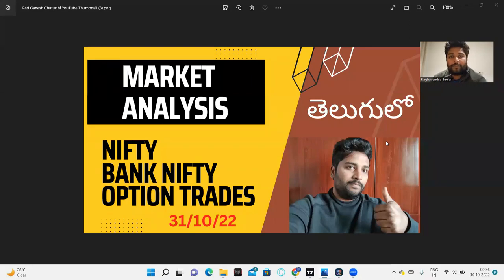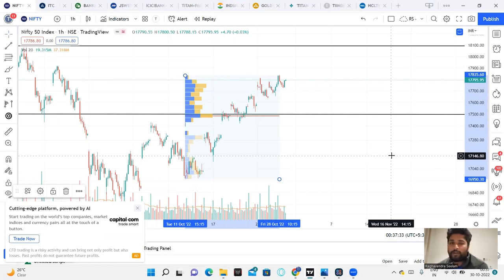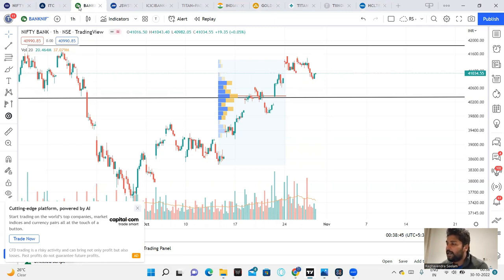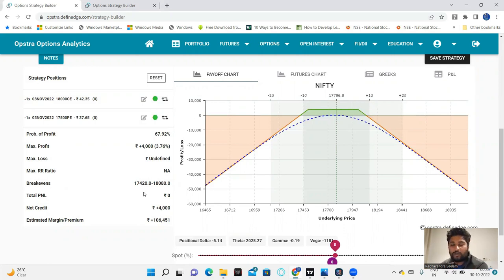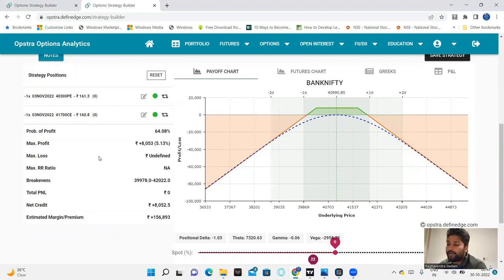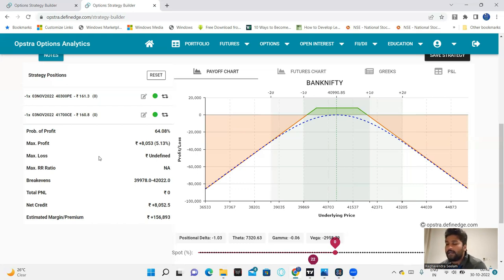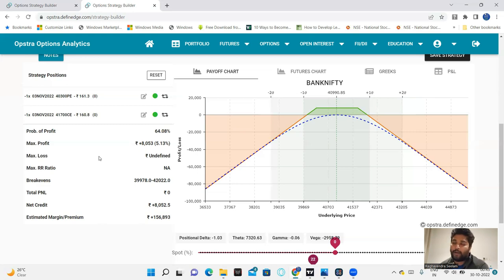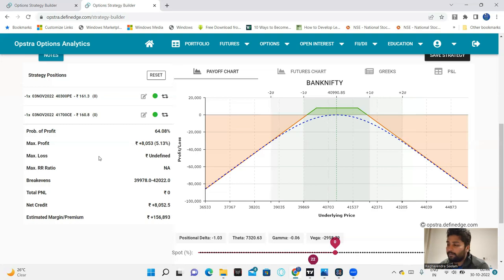Nifty Analysis | Bank Nifty | Option Strategy | Open Interest | 2 Positional Stocks| Telugu | 24 OCT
Nifty
BankNifty
Open Interest
Option Charts

1. The Dhandho Investor
2. Common Stocks and Uncommon Profits
3. One Up on Wall Street
4. Learn to Earn
5. The Unusual Billionaires
6. Reminiscence of a stock operator

Technical Analysis Books:
1. how to make money trading with charts
2. Technical Analysis and Stock market profits

Some Self-help books I recommend to read:
1. Power of your Sub- Conscious Mind
2. Think and Grow Rich
3. The Steve Jobs Way
4. Ted Talks
5. Crush It
My Video gear:
1. Samsung Galaxy S8
2. Dell Laptop
3. Microphone
4. Gorilla Pod